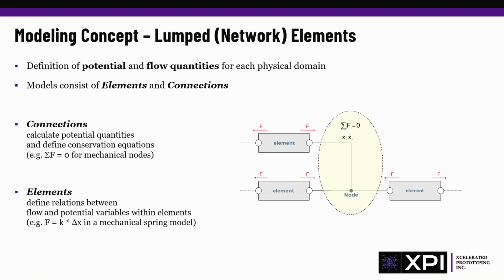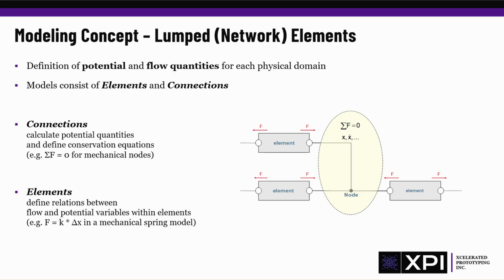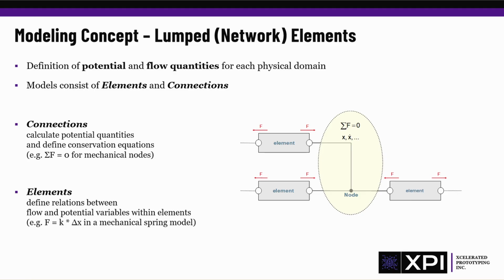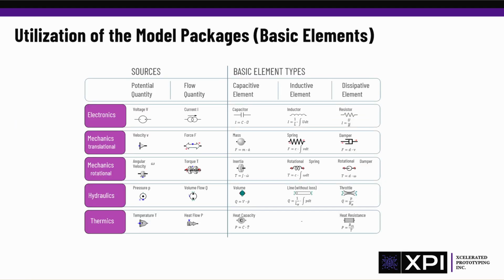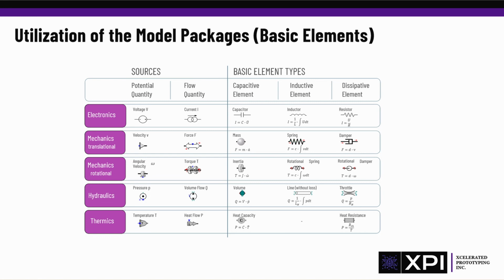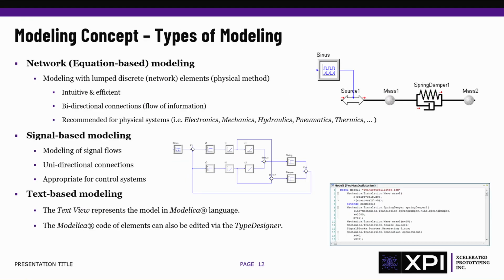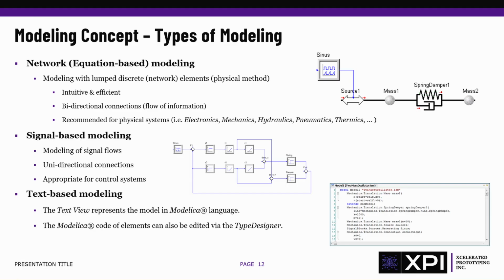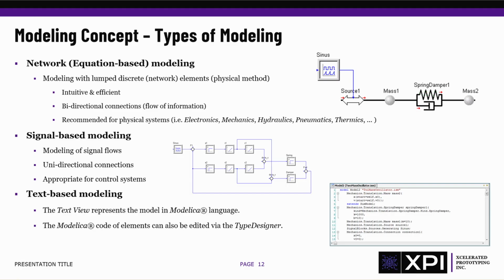SimulationX Introductory Training: Lesson 2 - Modeling Concept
Learn about lumped parameter networks and the three types of modeling included within SimulationX: equation-based modeling, signal-based modeling, and text-based modeling.
Potential and flow variables for each of the physical domains are explained.